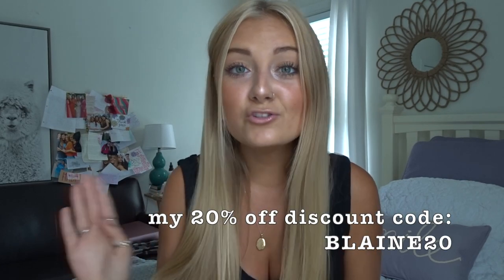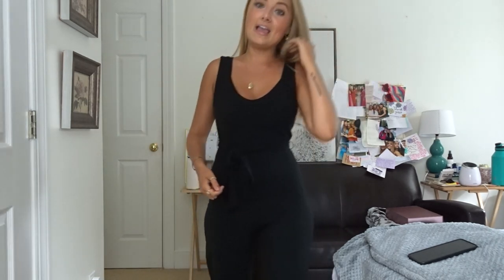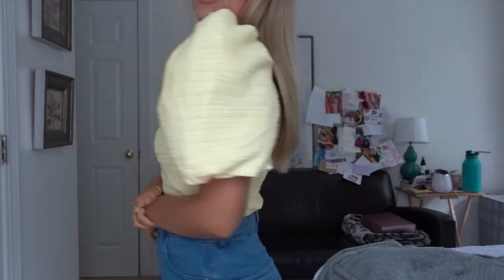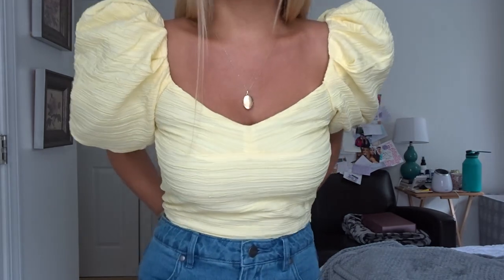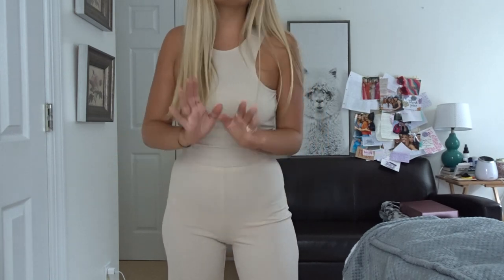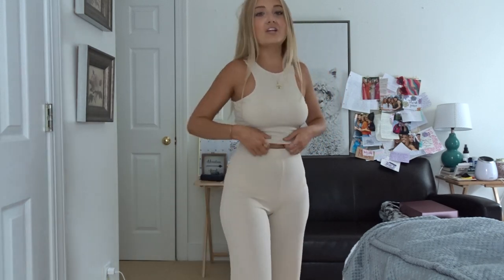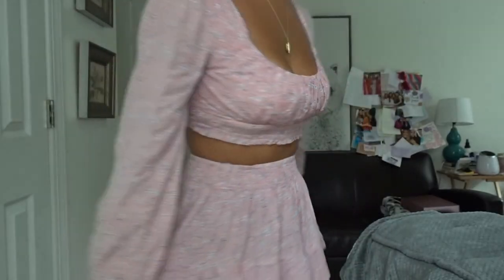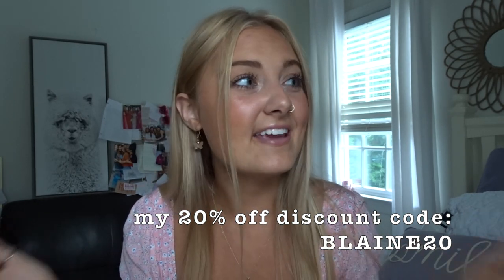july $500 princess polly try-on haul !!!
*Princess Polly offers Free Express (2-3 days) Shipping on all US orders over $50 USD